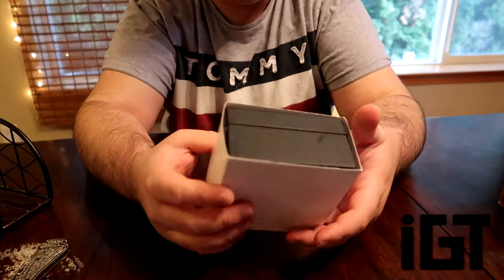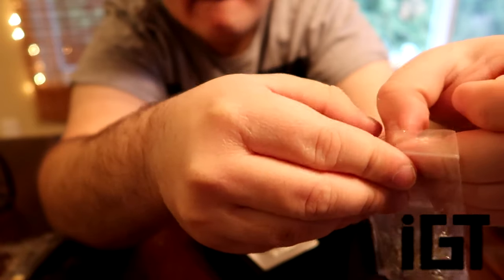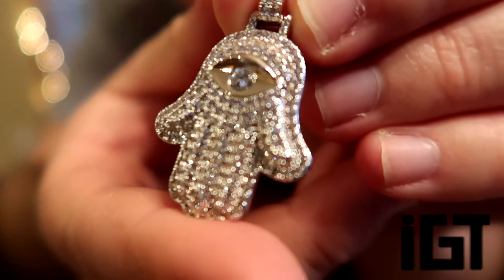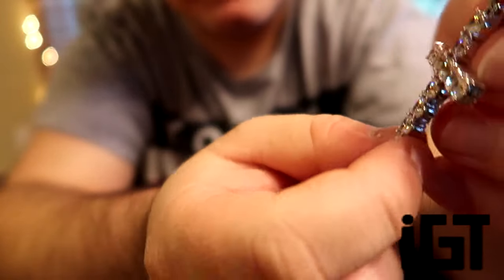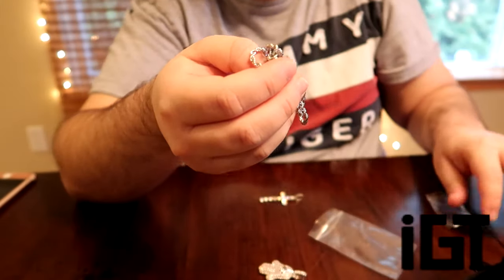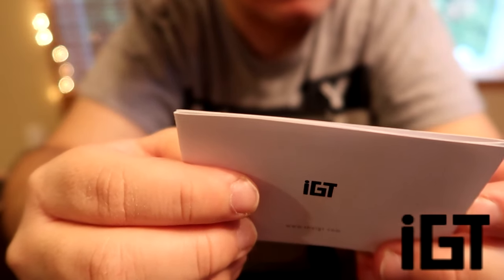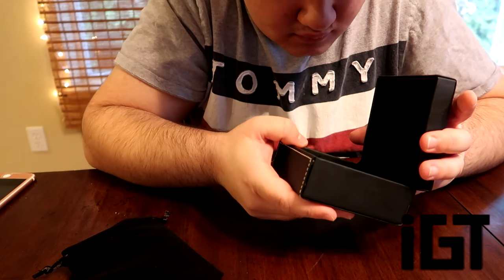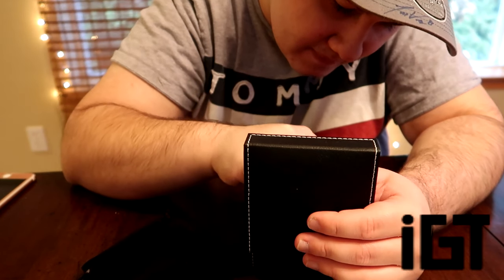The iGT ICED CROSS PENDANT WHITE GOLD & ICED HAMSA PENDANT WHITE GOLD set Unboxing & Review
Today i reviewed "TheiGT" on their ICED CROSS PENDANT WHITE GOLD and ICED HAMSA PENDANT WHITE GOLD Jewelry. The iGT official YouTube Channel

All Donations go here it will help me earn up for higher quality in my YouTube videos thanks to Twitchalerts

Extras
Kik Me: TheFernys
Kik Me: Fernandpro